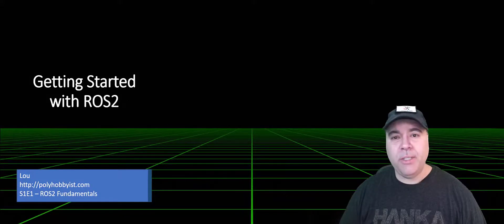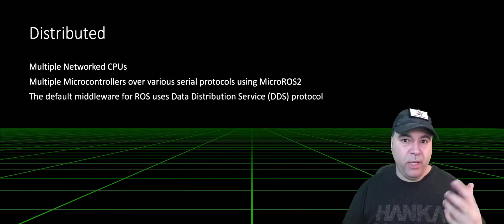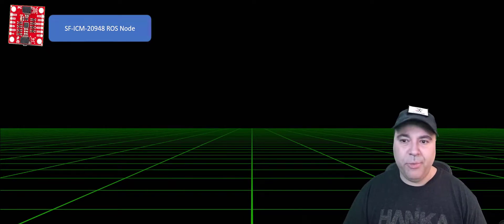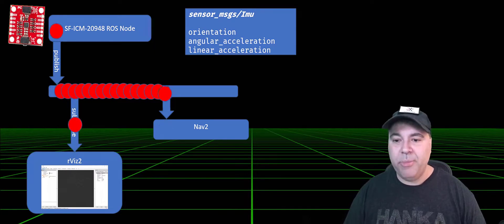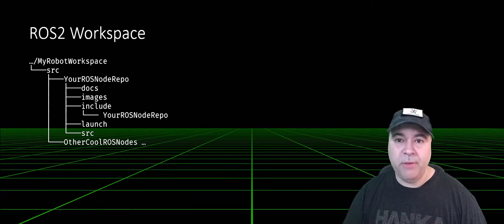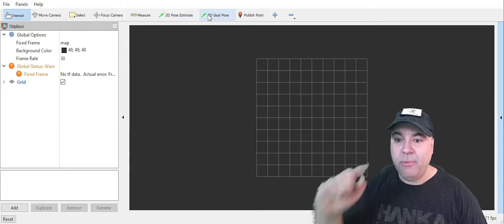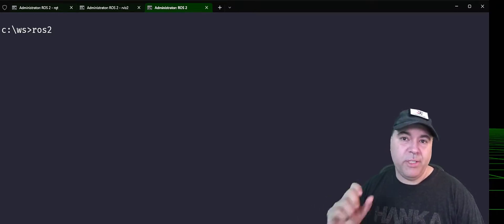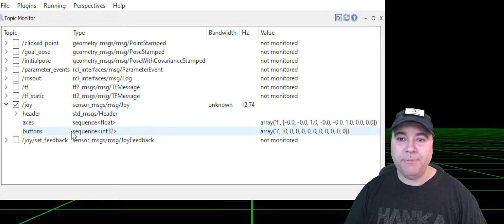Getting Started with ROS2 Navigation - Episode 1 - ROS2 Concepts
In this video, I'm going to share a few concepts which I hope will demystify ROS2, and set the stage for the rest of the series